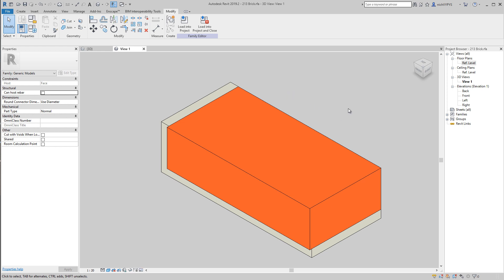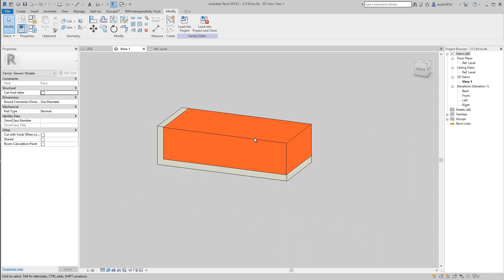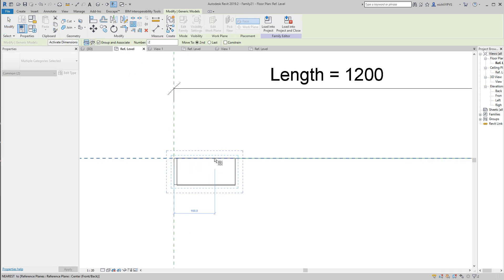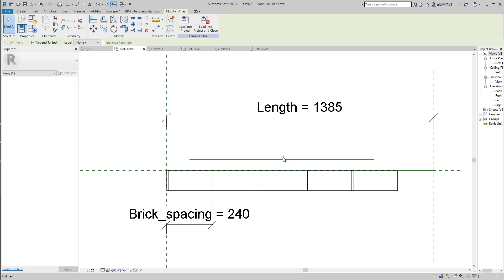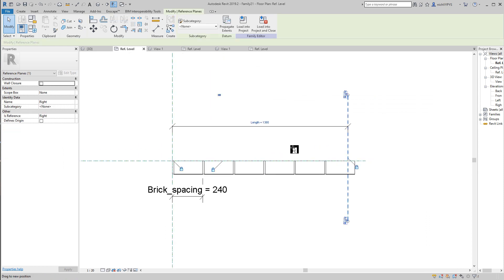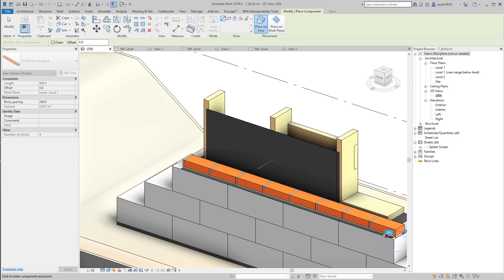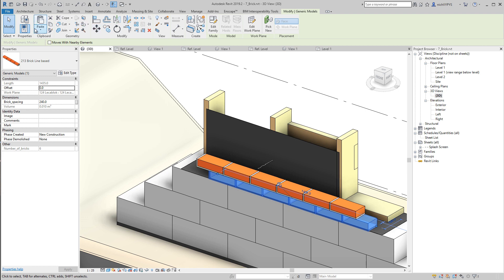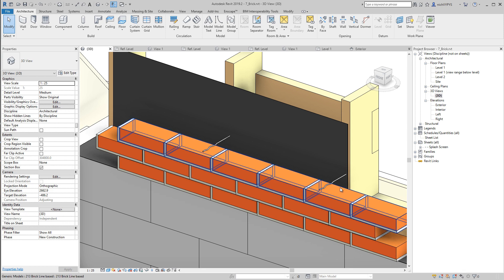7. Nested Family Assembly with array & formulas. Brick with joint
a. Line based.
 b. Reference Lines